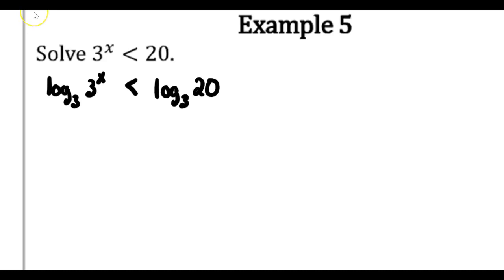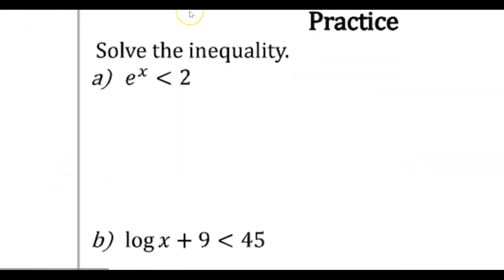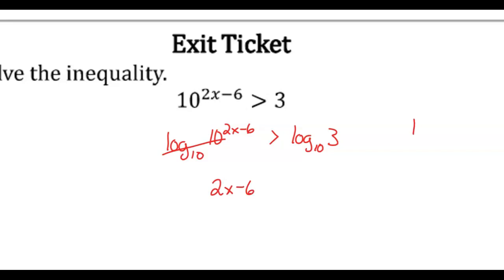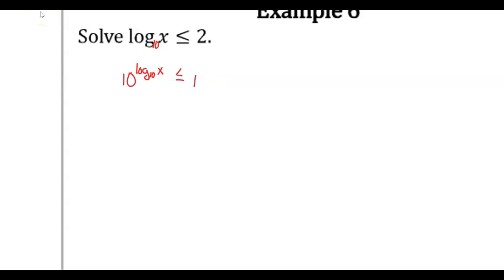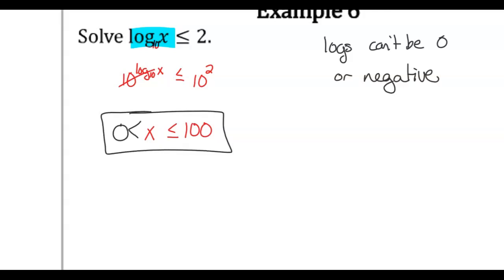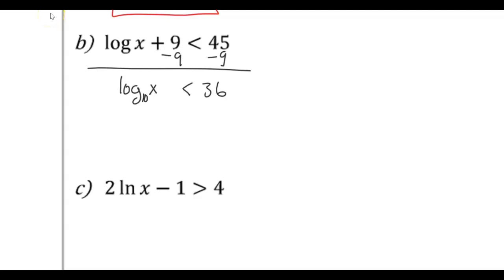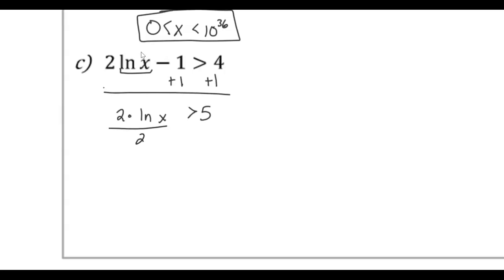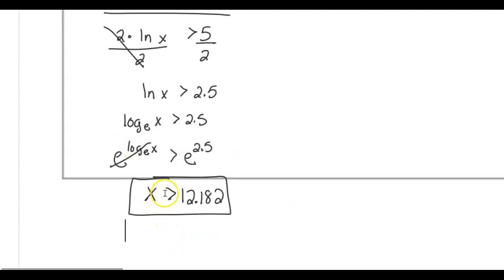Alg2 6.6 Ex.5-6 Video Notes